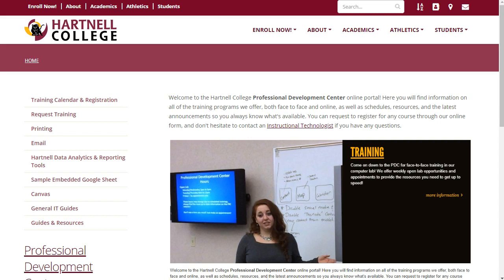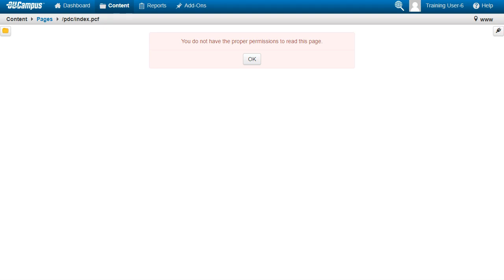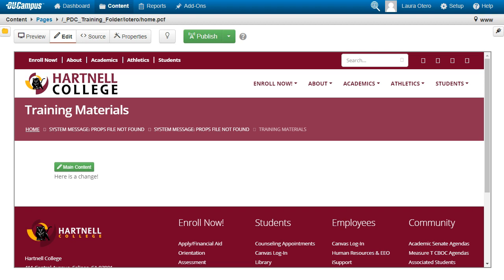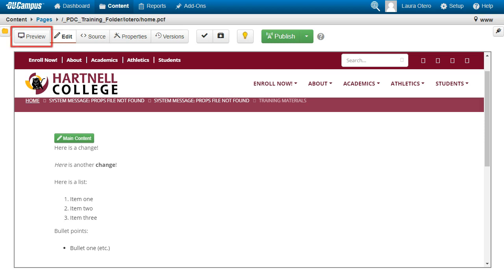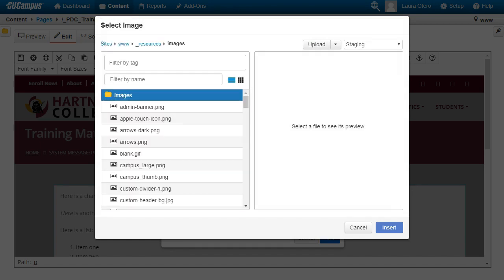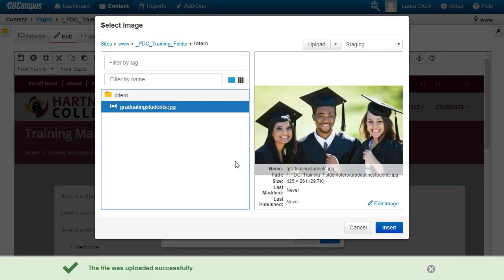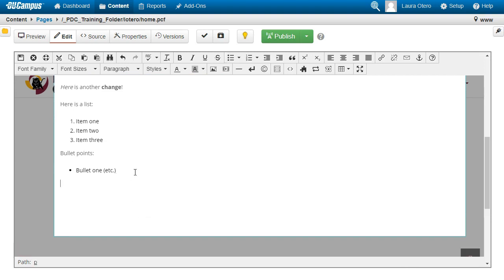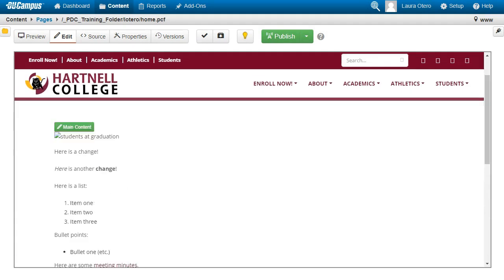Edit a page Module 2